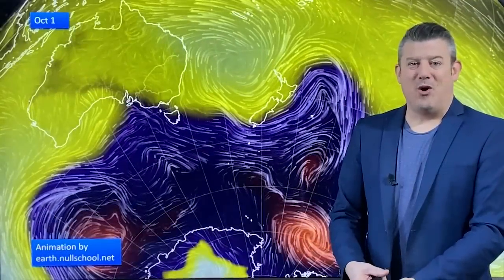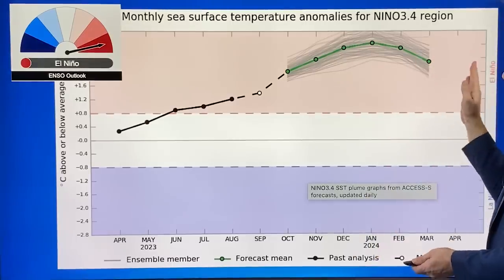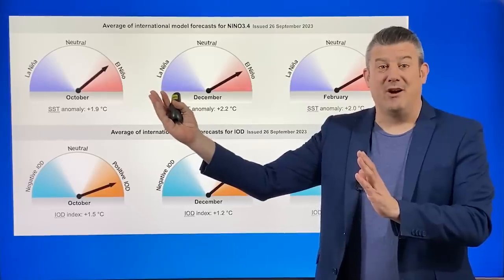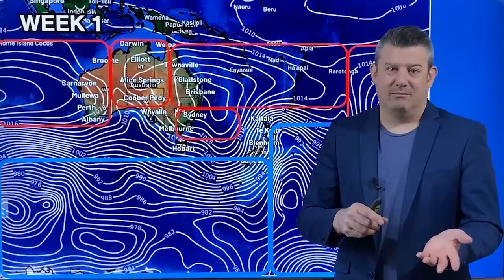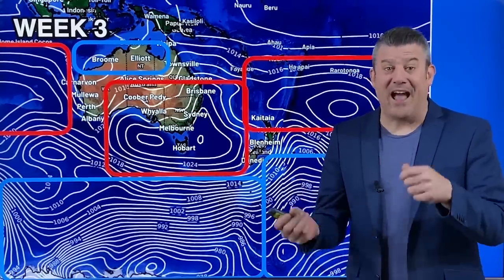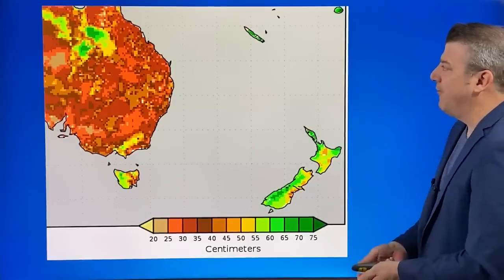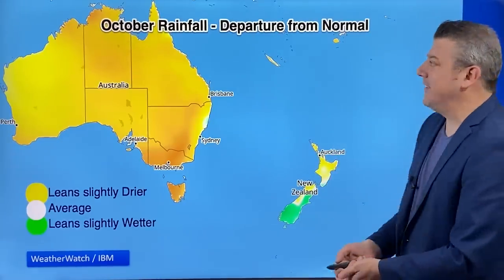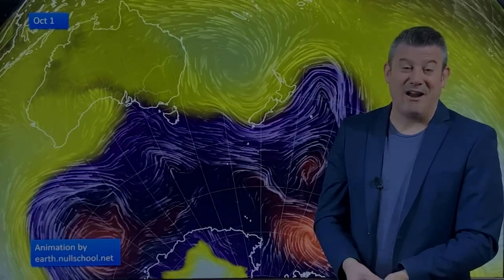ClimateWatch: OCT & SPRING - El Nino is a hat on a hat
El Nino makes spring even more spring-like - and as we go into October expect more westerly driven weather and more airflows coming from out of Australia’s desert.

The spring combination including El Nino means windy days will be windier and hotter days hotter (mostly in eastern regions).  But western and southern parts of both islands are typically cloudier, cooler and sometimes wetter in an El Nino Spring.

El Nino is still building - and is not expected to peak until this coming January…meaning it will be peaking in summer and continuing on into Autumn next year. While NZ is in a location on earth that gets surprise rainmakers from both the tropics and the Southern Ocean, understanding that we’re only at the start of a climate driving event that lingers into Autumn of next year is a critical part of planning ahead.

We cover air pressure, temperatures, rainfall, trends and the latest sea surface temperatures around NZ, Australia and the Pacific Ocean.